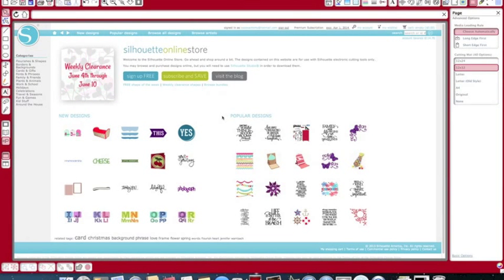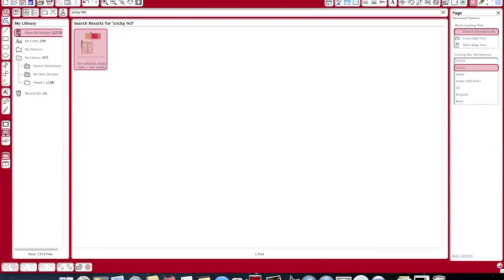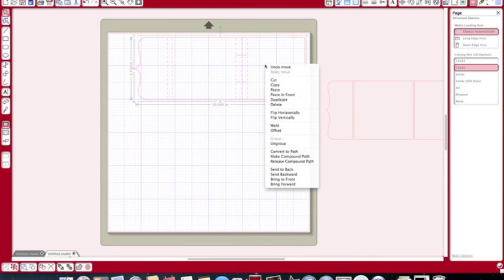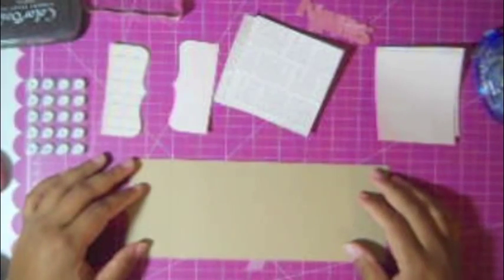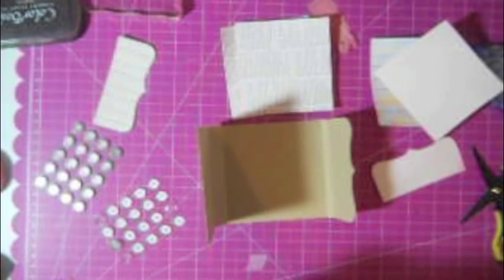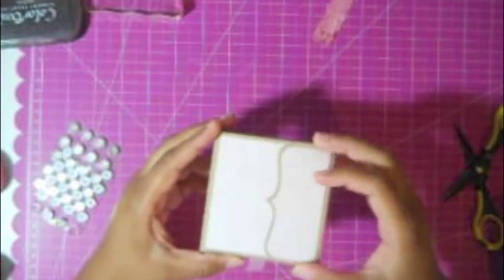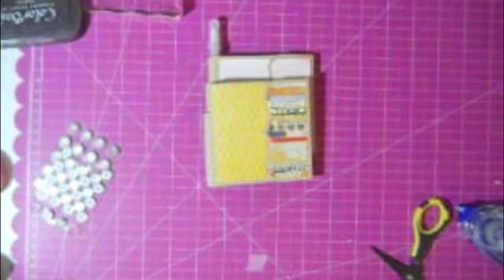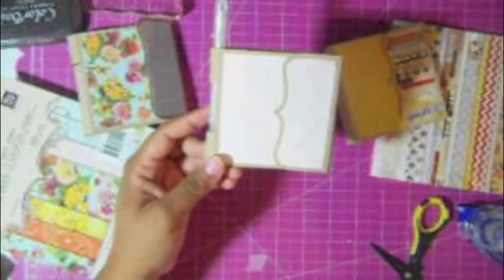Cameo Sticky Note Tutorial Start to Finish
Hey Scrappers,
I created a start to finish video creating the Lori Whitlock "sticky note" cut from the Silhouette store!!